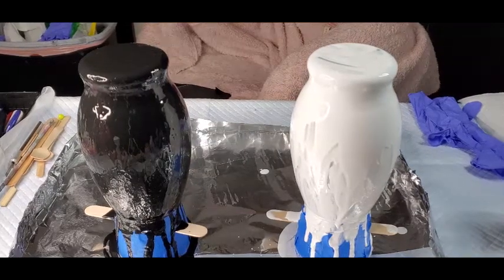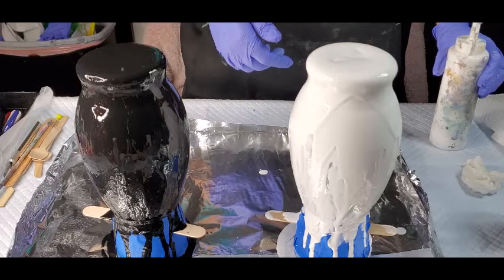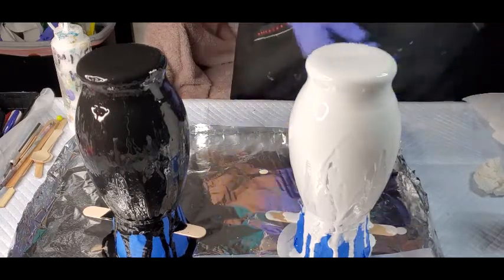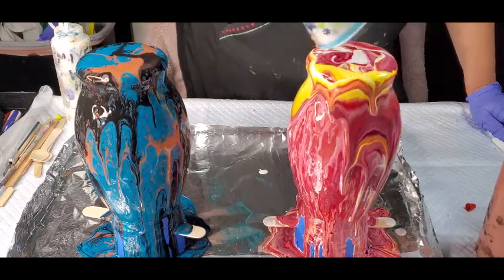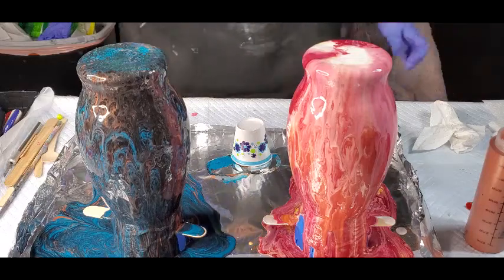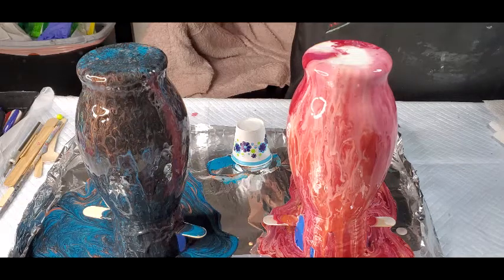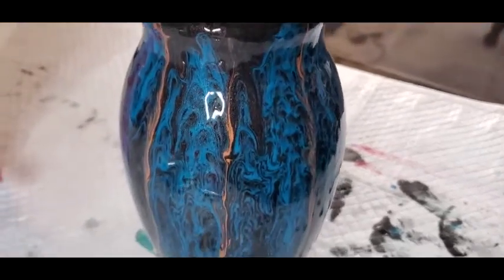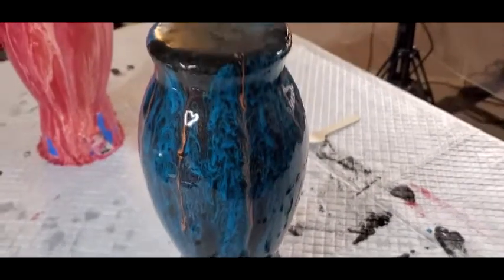ACRYLIC POURING ON VASES ACRYLIC POUR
great art for you all, If you are already a subscriber then you know I post my fails as well as my successful pours or other art,
I feel that you can save yourself some money and learn from my mistakes, lol
I love to see your comments below (good or bad) and I try to answer or respond to all as best as I can.

If you would like to donate or sponsor my channel to help offset some costs of materials used to create the videos
send you my address

Check out our Facebook group United We Pour with Tammy & Lisa

Colors used today: Colorarte- Primary Elements- Love struck & Sunburst  (code below)
Other Materials used today: artist loft black, white, metallic cobalt blue & copper w/ floetrol
Resin used in tonights art: Will cover with KS resin (code below)

Rezin Arte Colors, Primary Elements & Mica Flakes can be purchased

here is the link for Leslie's channel (the creator and "magician" of the beautiful colourarte pigments

WEBSITES AND OTHER LINKS:
Lerezexpressions.com (in AU)
Laura's art corner on FB to order Lerez products if you are in the US

 I am a Amazon Affilate now, so if you enter amazon through my links, I will earn a small % - here are a couple links that I
have so far, I will be adding more as I go along. Please use my links as it also helps the channel out, with no extra
10 pack mini spray bottles
Phone holder Gooseneck for filming
Colored gold leafing sheets ( 6 colors)
Heat gun with attatchments
Lazy susan- 13 inch bamboo
Lazy susan- 18 inch Acacia wood
3 pack leafing pens (Gold/Silver/Copper)
Holographic vinyl paper
personal fire extinguisher- 2 pack
Bamboo skewers 200 piece (paddle style)
2 oz clear hard plastic cups 220 pack
3 oz plastic cups 100 pack
99% Isopropyl Alcohol (case of 12)
Baby wipes (case)
Rhinestone Jewel set with pick up tool
Mirror set round- 30 pcs
Lace- White 12"x10 yards
Lace- Black 12"x10 yards
8 oz Graduated Plastic Cups (20)
2 oz clear plastic shot cups (250)